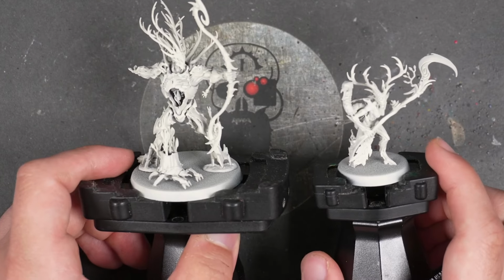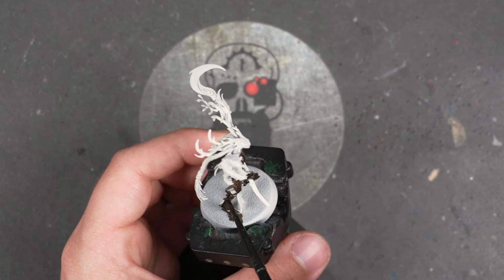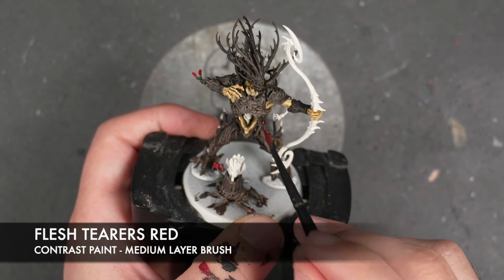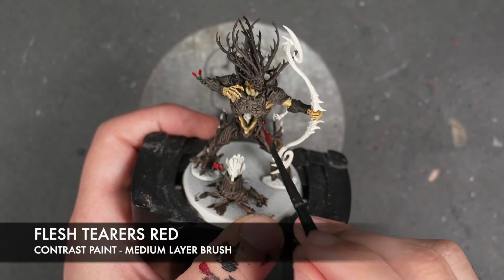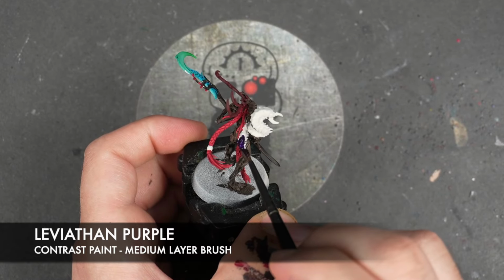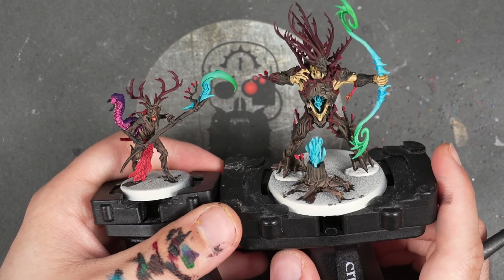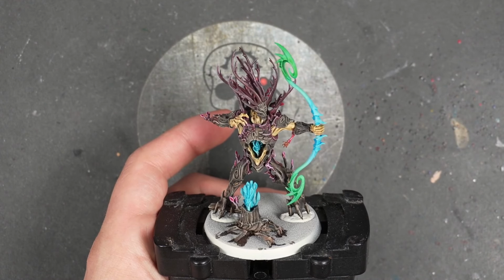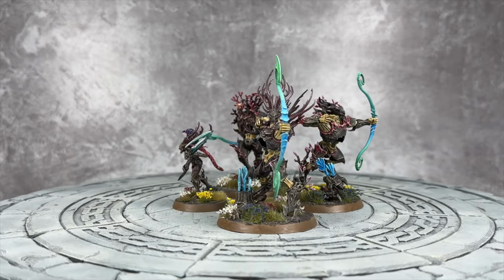Contrast+ How I Paint Sylvaneth: Branchwych and Kurnoth Hunters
Project Spearhead continues in the form of the Branchywych and Kurnoth Hunters! This plus the Treelord and the Tree Revenants we already did for the army will take us up to the finished state so that's another Spearhead checked off the list!

Paints used:

Cygor Brown
Black Templar
Skeleton Horde
Flesh Tearers Red
Talassar Blue
Warp Lightning
Gryph-Hound Orange
Leviathan Purple
Volupus Pink
Fyreslayer Flesh

Retributor Armour
Karak Stone
Fulgrim Pink
Fire Dragon Bright
Corax White
Stormhost Silver
Slaanesh Grey
Screaming Skull

Contrast Medium

Wraithbone Primer